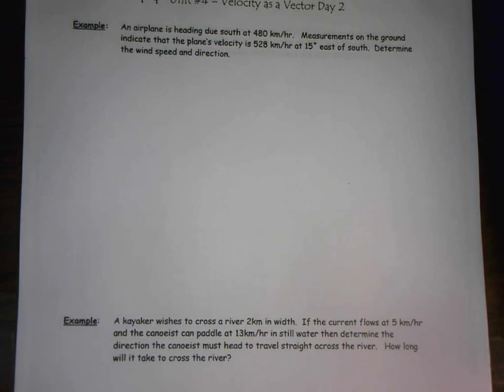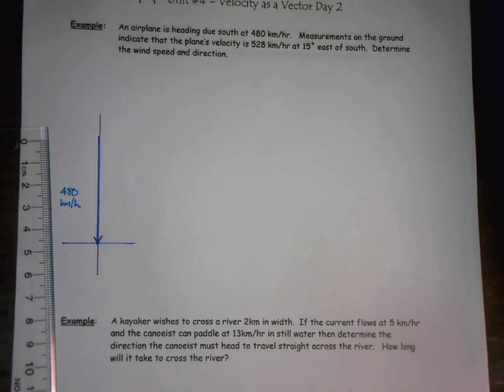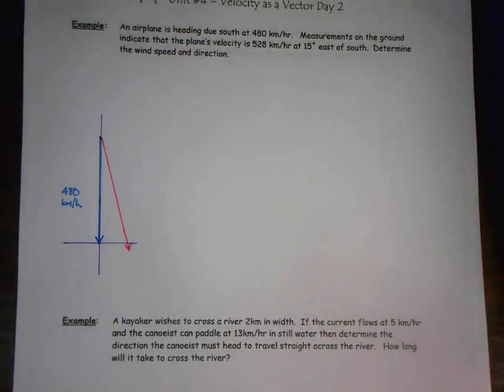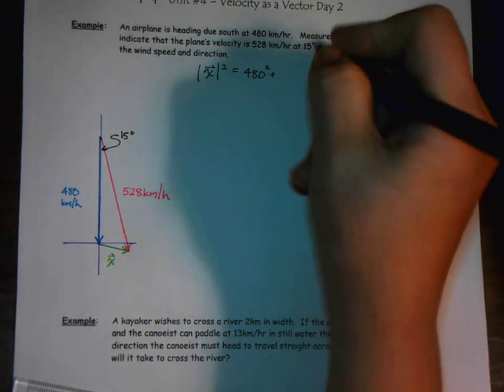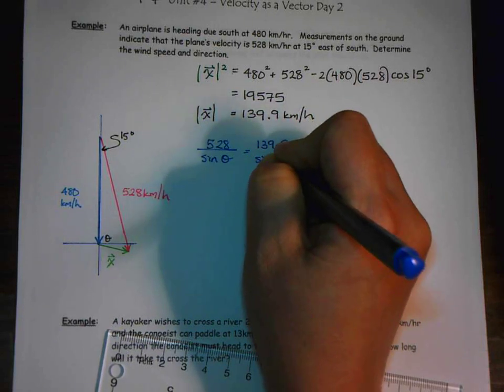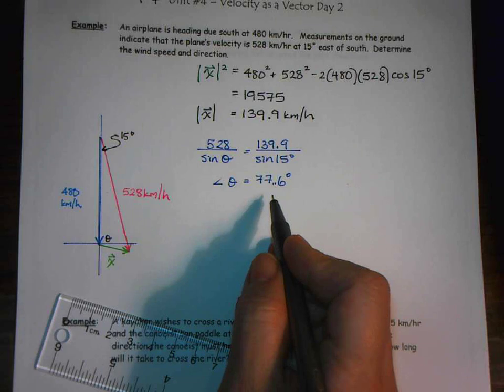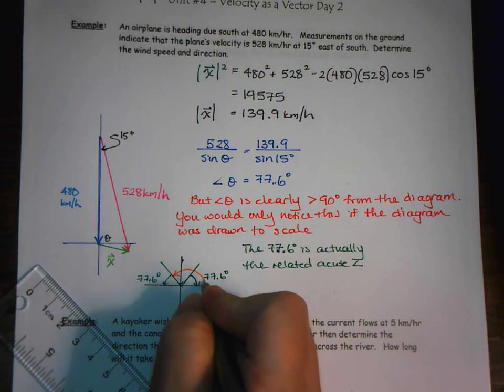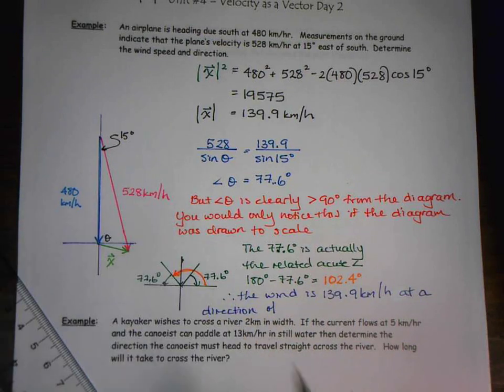1 7 Velocity Vectors Day 2 Pt 1 11 m